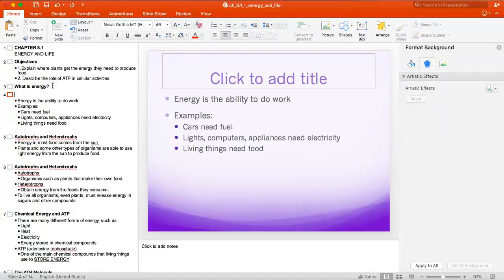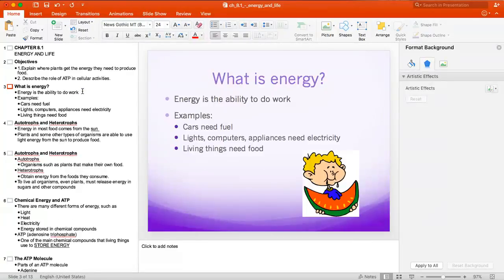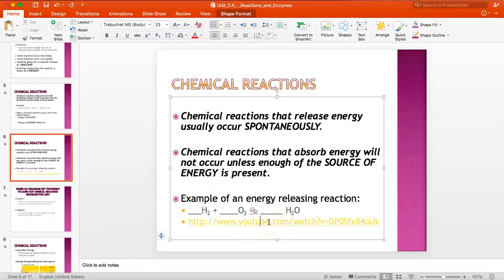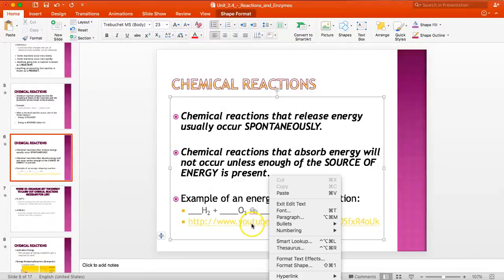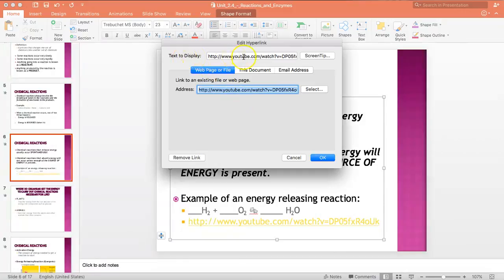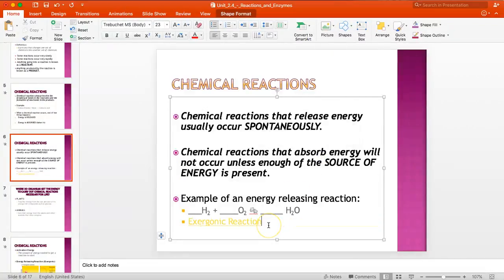PowerPoint Web Accessibility